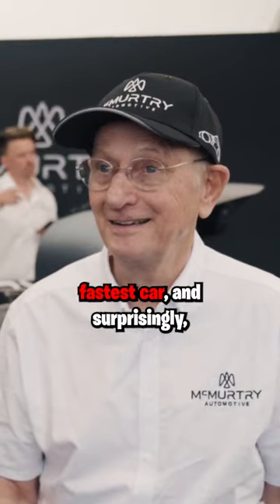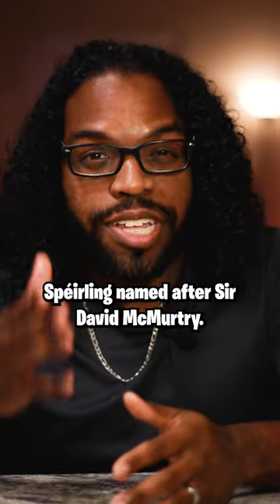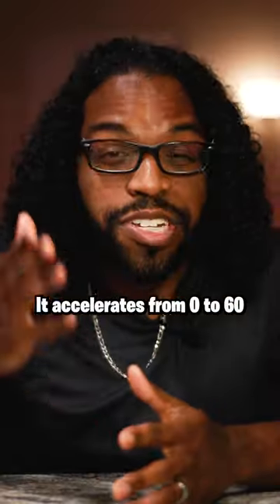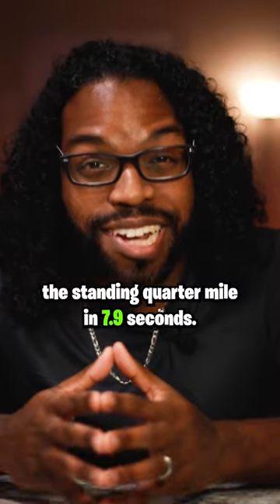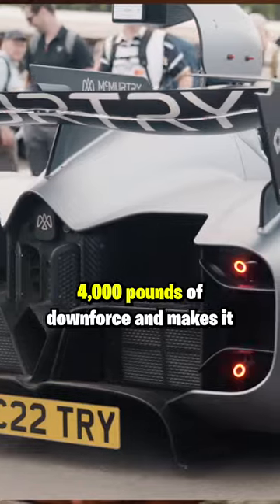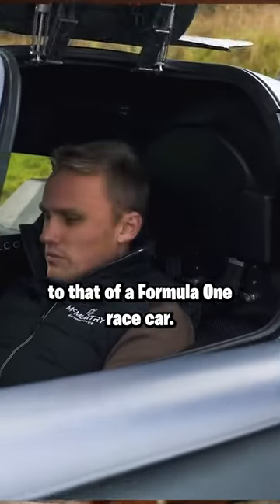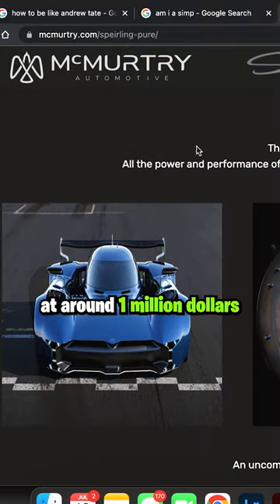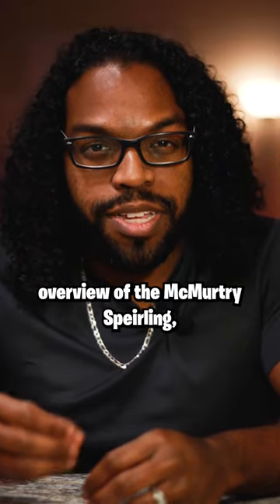The World's Fastest Car That Nobody Knows About | McMurtry Speirling 🔥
The McMurtry Speirling is a the world's fastest car named after Sir David McMurtry. Surprisingly, many people have never heard of the McMurtry Speirling. The Speirling rockets from 0-60 in just 1.4 seconds and completes the standing quarter mile in 7.9 seconds. The Speirling is said to even be faster than a Formula One race car.